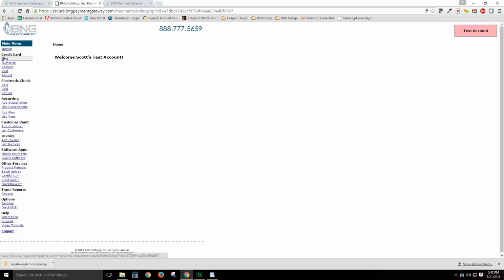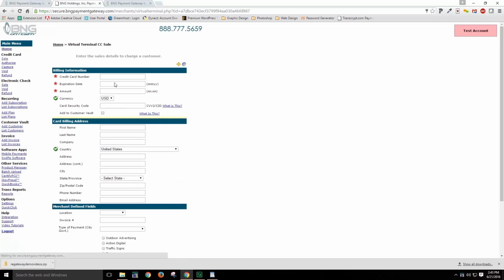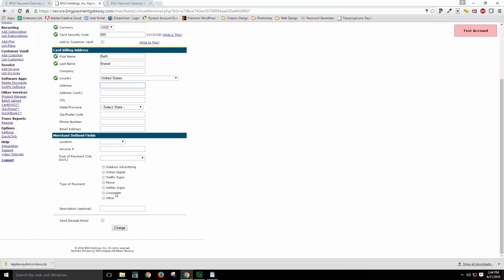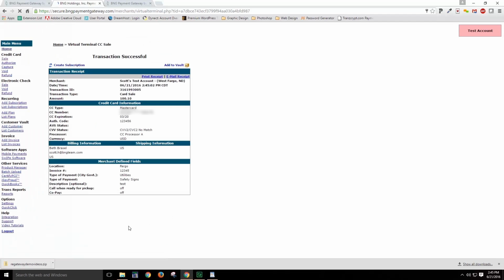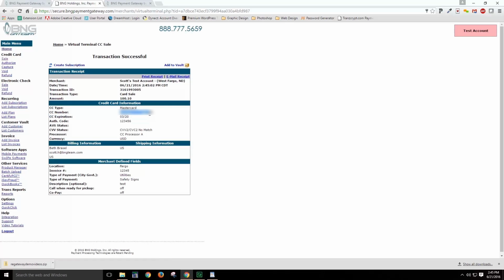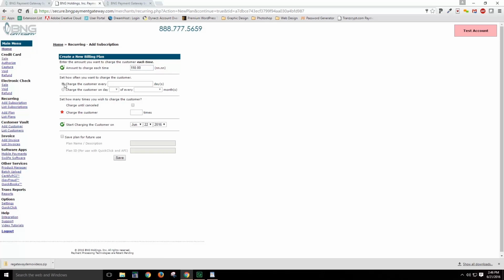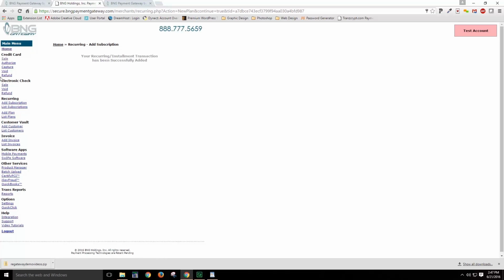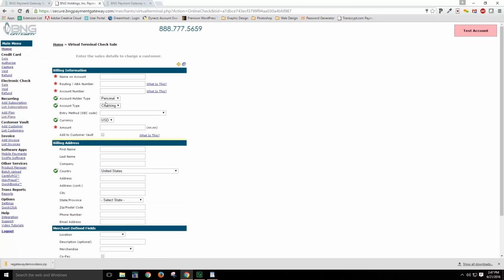BNG Gateway: Manual and Recurring Transactions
Running manual or recurring transactions has never been so easy. Learn how BNG Gateway allows you to run a sale or create a recurring transaction online.